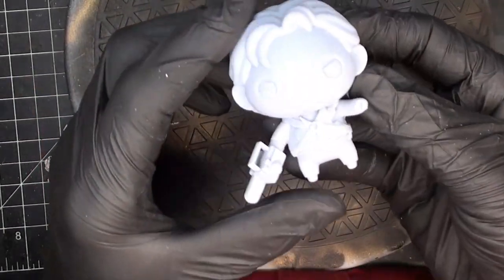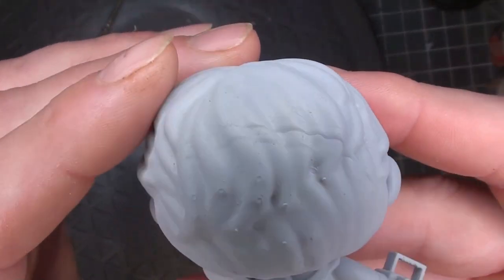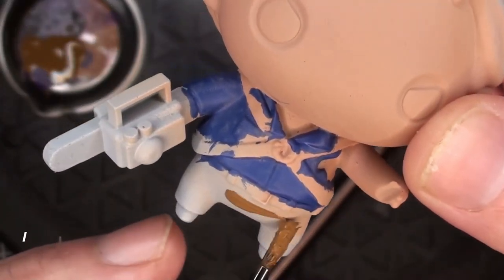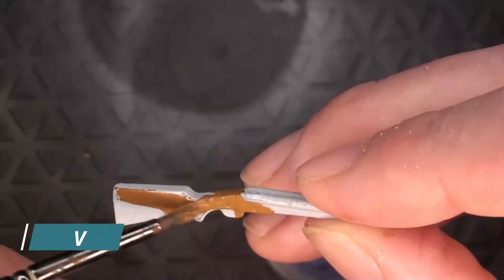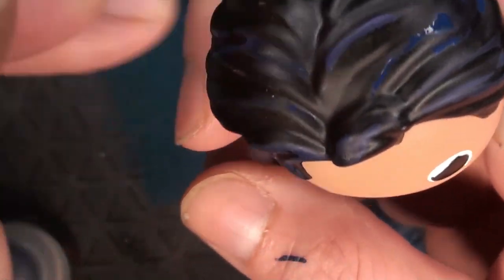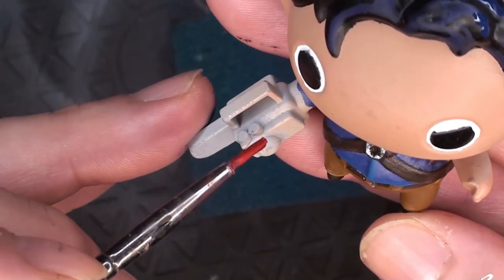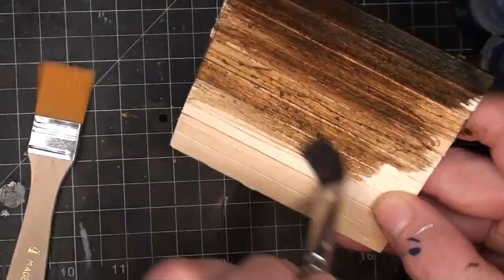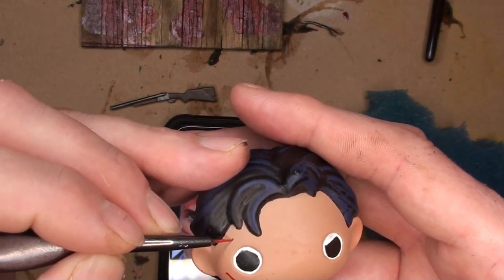Painting a Lil' Ash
3D Resin printed Ash Williams in a "Funko" type style. He was printed on my elegoo Mars pro about a year earlier. This will be a gift for my "Evil Dead" fangirl Daughter.

But me a coffee: Out of This World Models and Minis